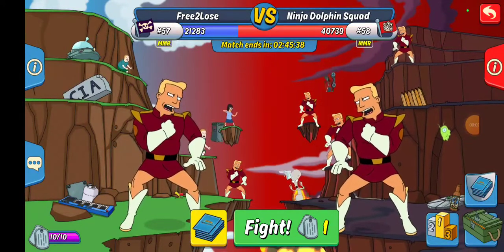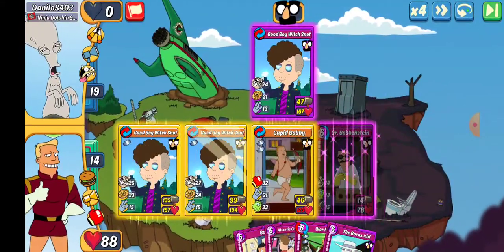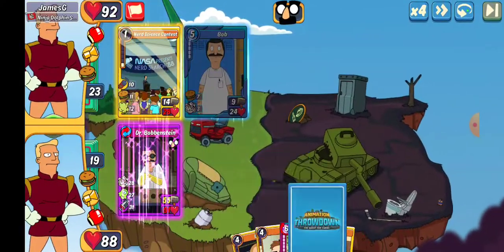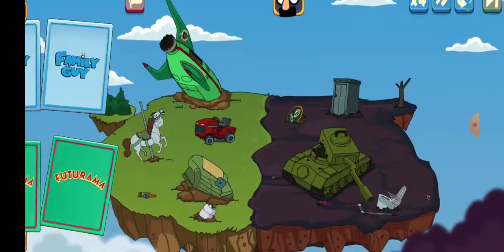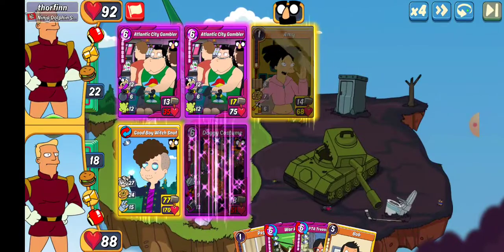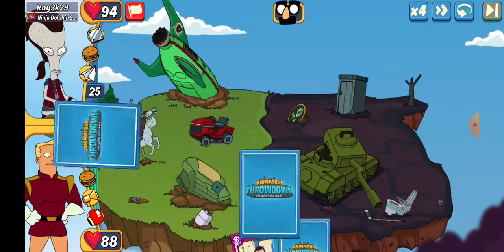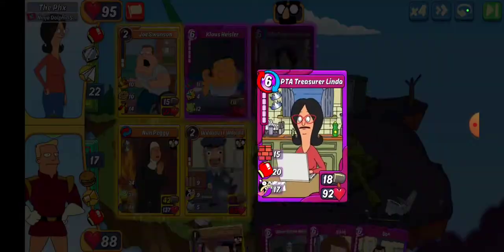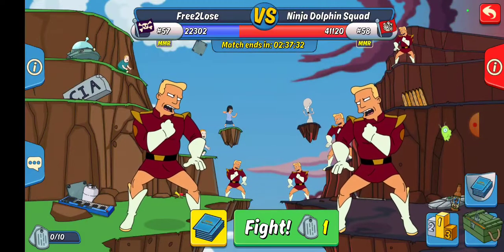Animation Throwdown - Disguised Rumble Match 9